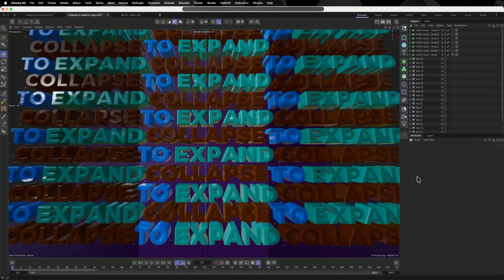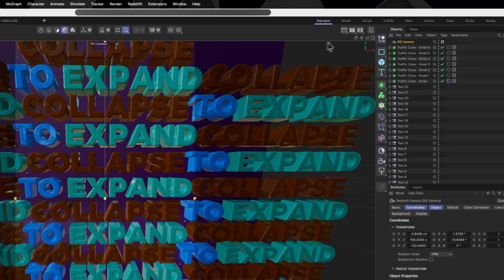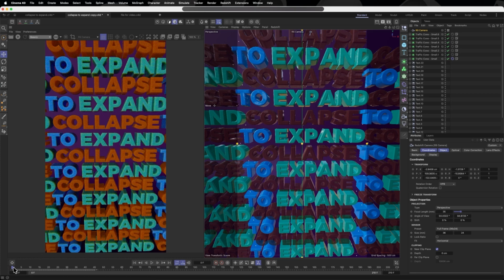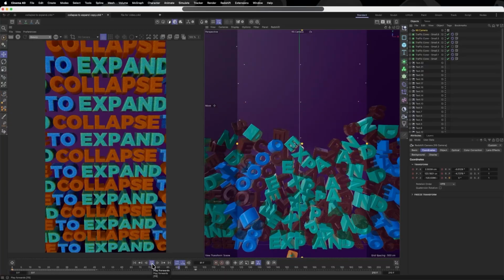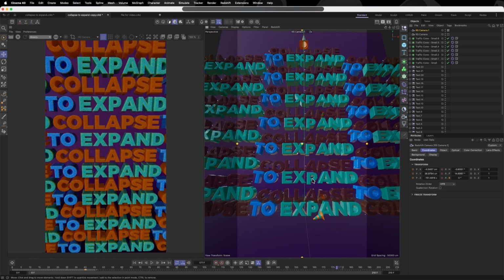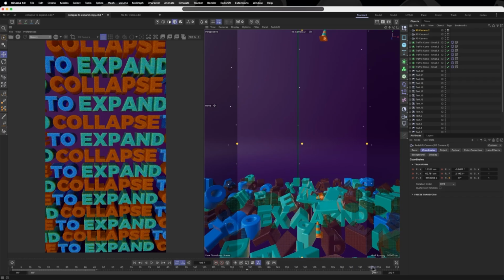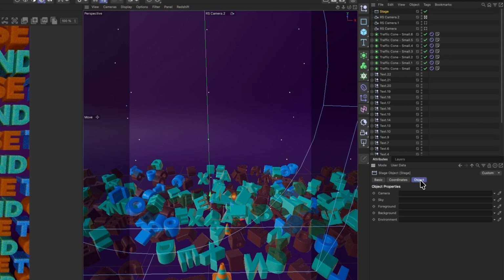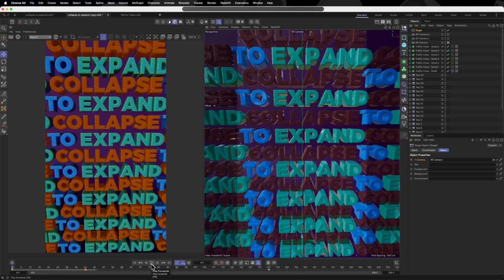Cinema 4D Camera Animation | Build a Pro Camera System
Learn how to set up and animate cameras in @MaxonVFX  Cinema 4D and @MaxonRedshift  to create clean, cinematic 3D shots.
This is Part 2 of the collapsing text 3D animation series, where we continue building the animation by adding three different camera angles and switching between them using the Stage Object.

In this tutorial you’ll learn:
 • How to set up multiple Redshift Cameras
 • How to animate camera movement in C4D
 • How to create a 3-camera system for dynamic edits
 • How to use the Stage Object to change cameras during playback
 • How to make your 3D animations feel more cinematic

Chapters:
00:00 Intro
00:24 Camera 1
01:16 RS Renderview
01:45 Animating Camera 1
02:30 Camera 2 & Animating
03:23 Camera 3 & Animating
04:05 Stage object
05:15 Outro

🎥 Software Used:
Cinema 4D
Redshift Renderer